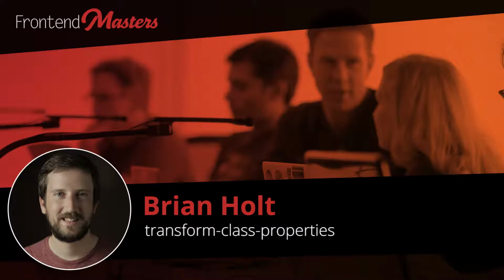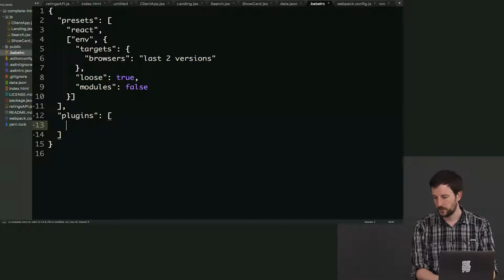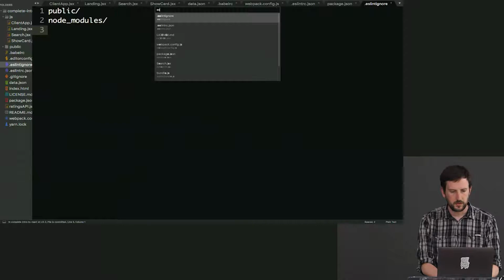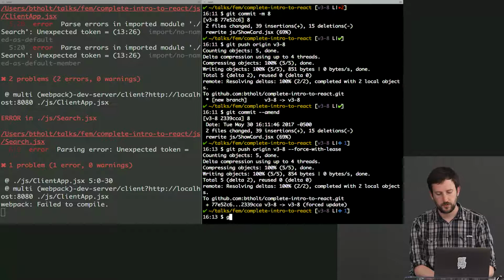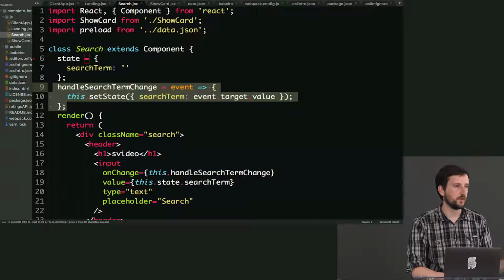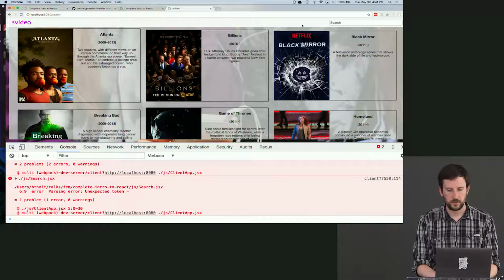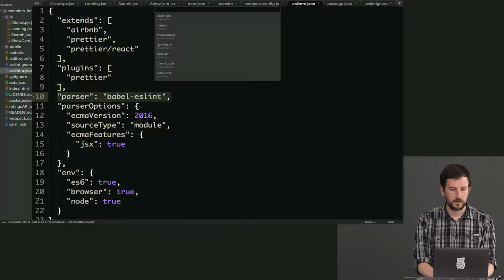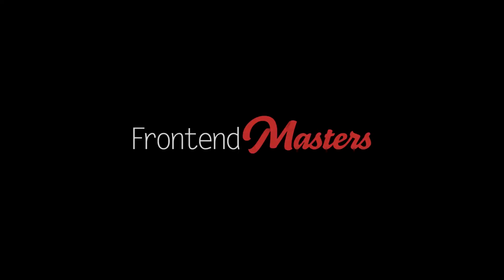4 13 transform class properties